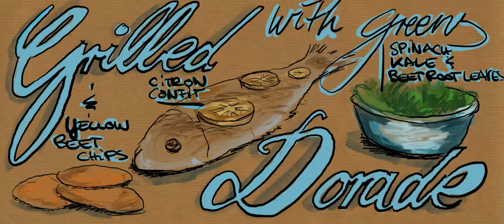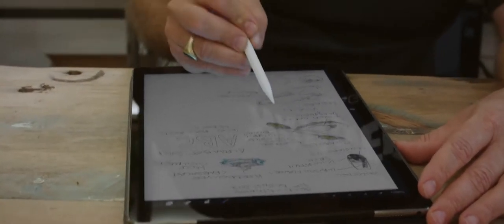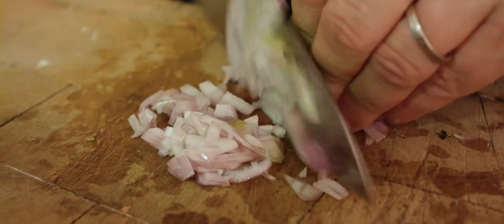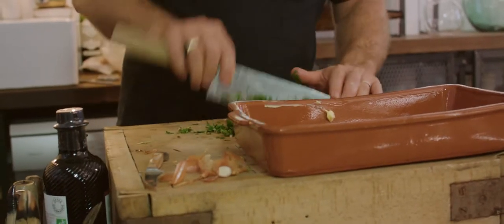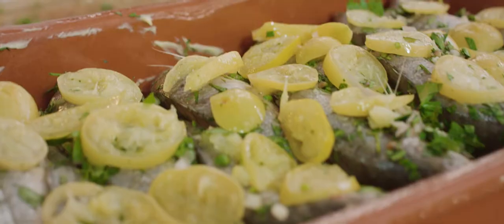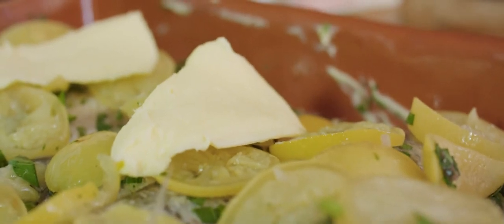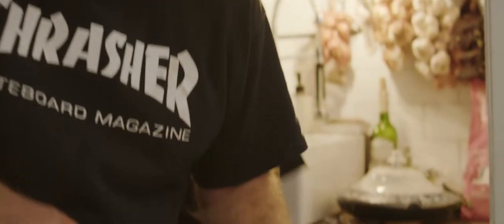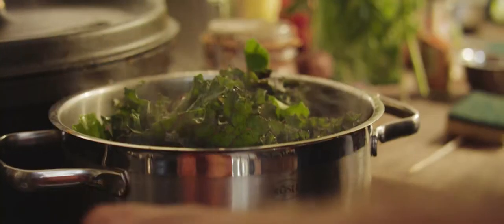Grilled Dorade - Delicious fish grilled with lemons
Recipe for Grilled Dorade from the OECD Dinner at Kai's Kitchen.

If you are interested in cooking for your friend or colleagues at Kai's Kitchen you can rent it on AirBnB on the following link:

This is the first dinner filmed at Kai's Kitchen, dedicated to our Norwegian friend, Kjetil Helgeland, with Florence Bernard, Noémie Le Donné, Pablo Fraser, Emily Groves, Anna Pons and Karine Tremblay.

Chef: Kai v. Ahlefeld

Film: uberraum
Direction, Camera, Editing: Stephen Dill Macky
Production: Olivier Vinet
Special FX: Julian Pilarsky